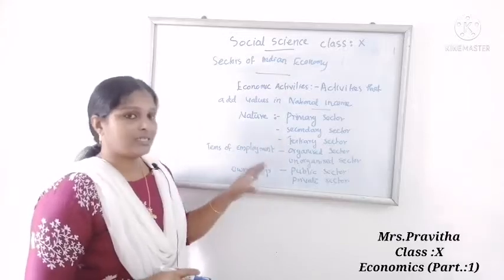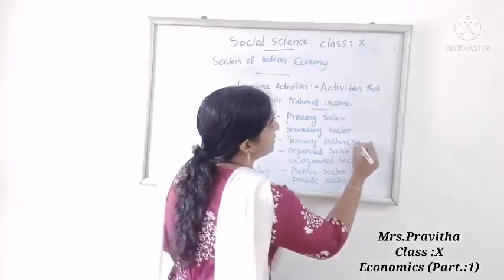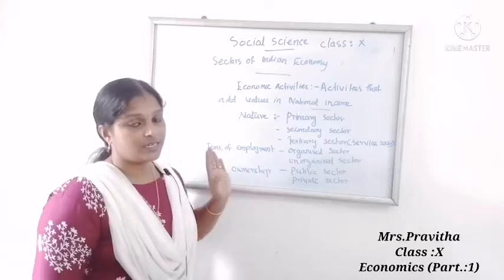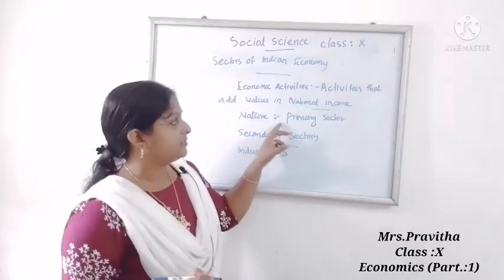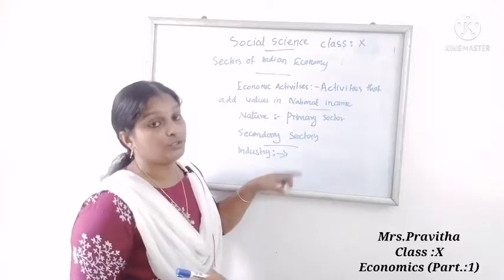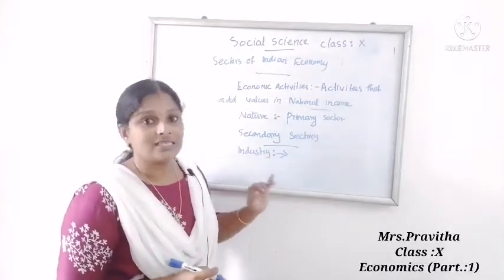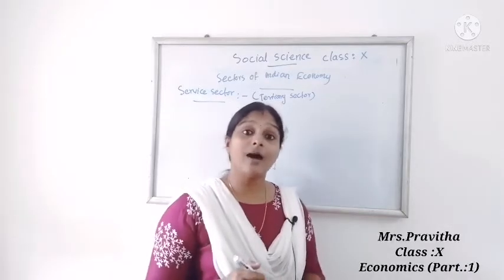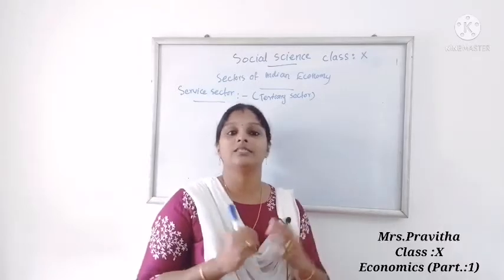CBSE Class 10 Social Science (Economics) Chapter - 2 Sectors of Indian Economy (Part-1)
CBSE CLASS 10 SOCIAL SCIENCE (ECONOMICS) CHAPTER - 2 (PART - 1)